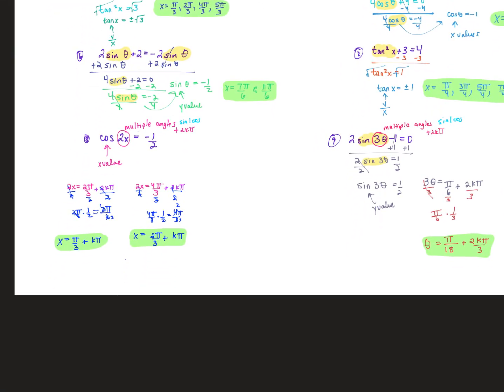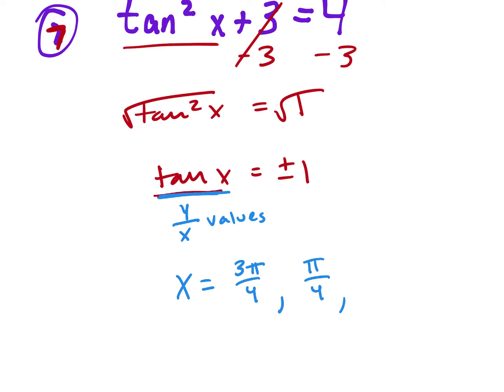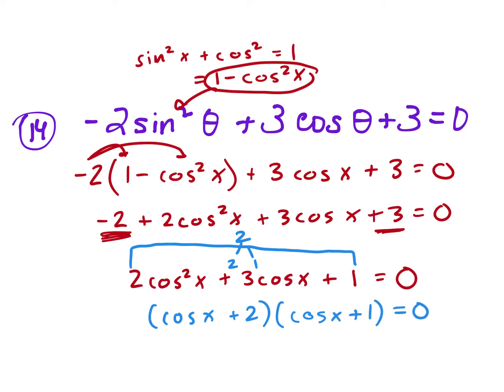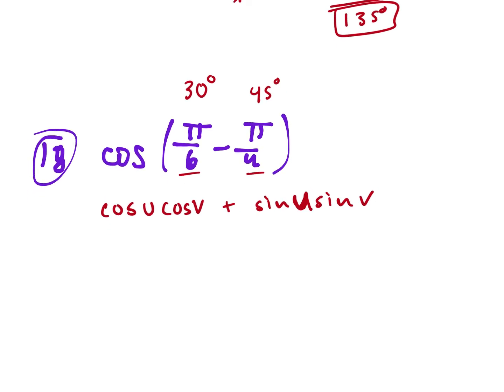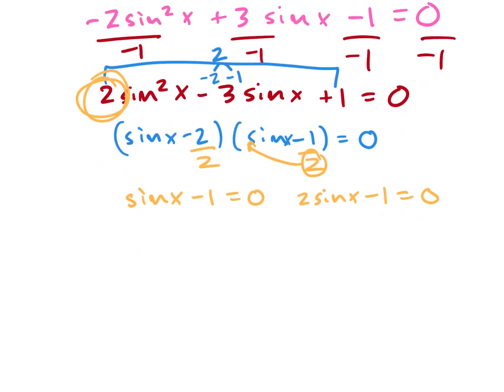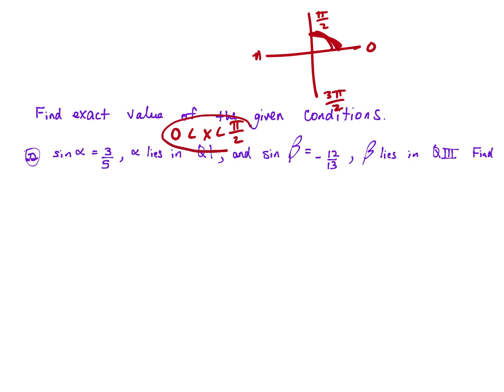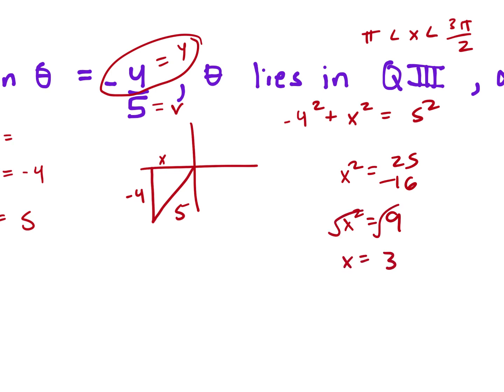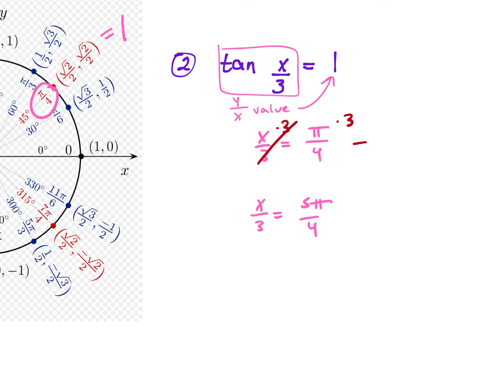1.20 PCH 5.1-5.4 TEST REVIEW